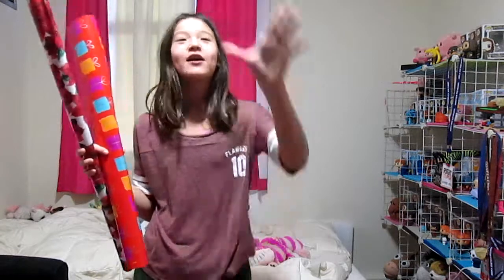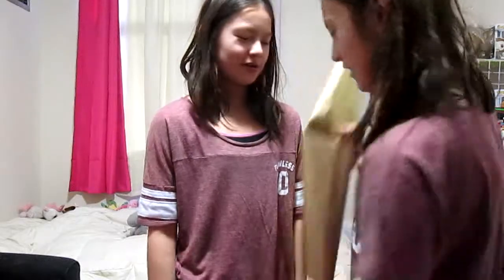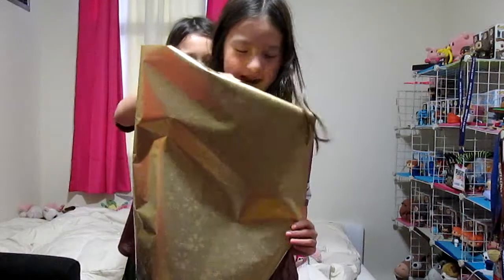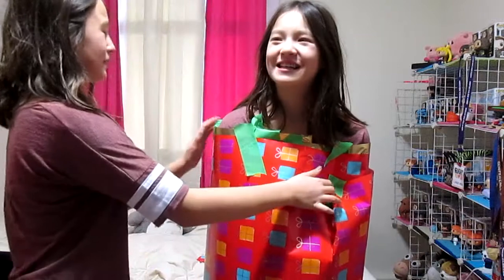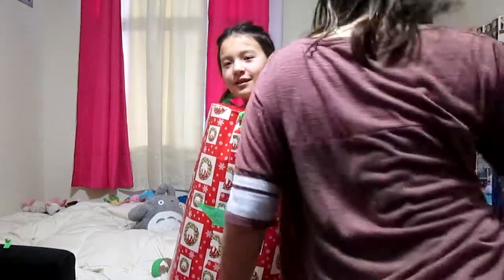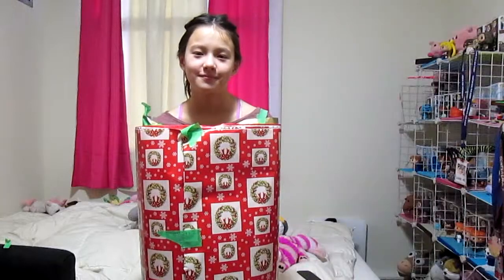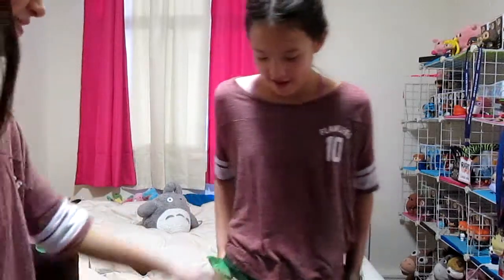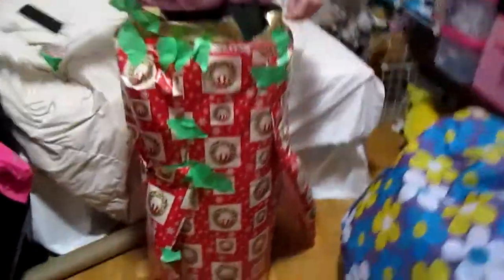100 LAYERS OF WRAPPING PAPER!! (GONE WRONG)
Mychaelynn gets wrapped in wrapping paper.  She is a beautiful Christmas Presents!!!  Watch the whole video.
SUBSCIBRE!